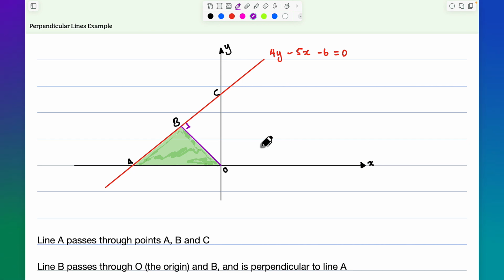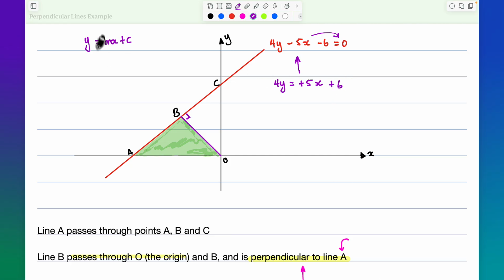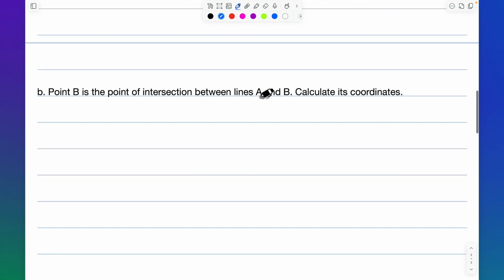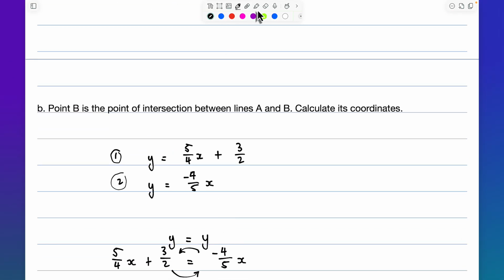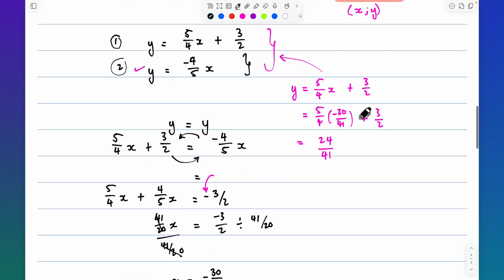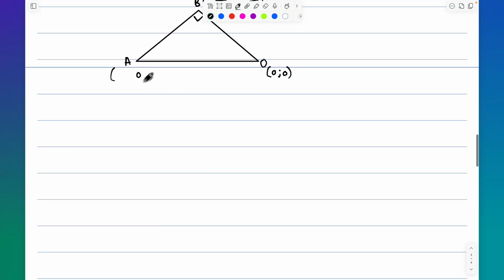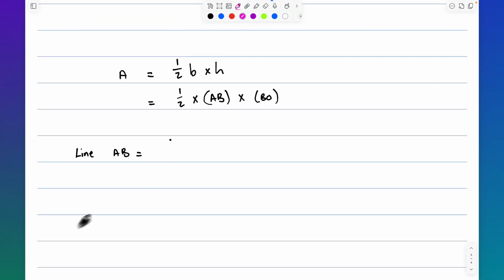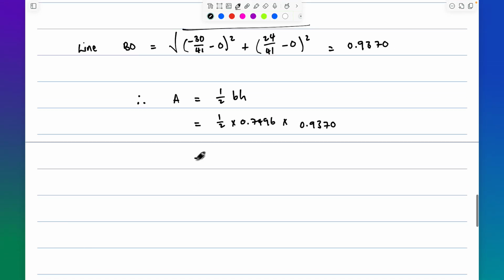HARD EXAMPLE ⚠️ Perpendicular Straight Lines | A/AS Level Maths | Coordinate Geometry Lesson 8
In this lesson, we try to solve a hard example which incorporates things we've learnt in previous examples. It is hard because it uses a lot of different concepts to try to solve one problem, which is closer to what you will be required to do in your final exam.